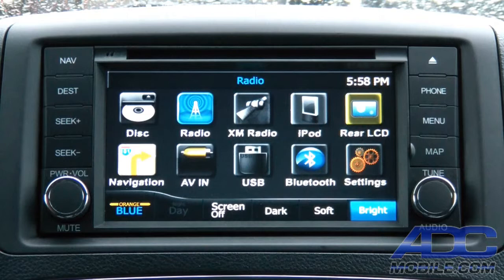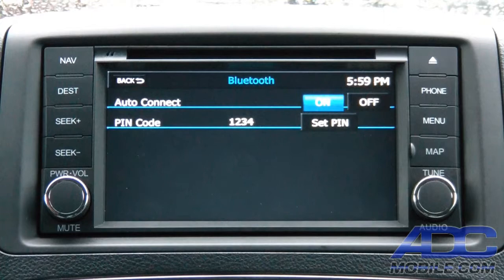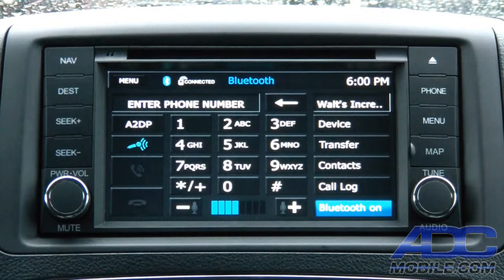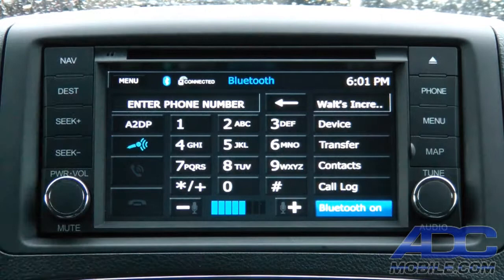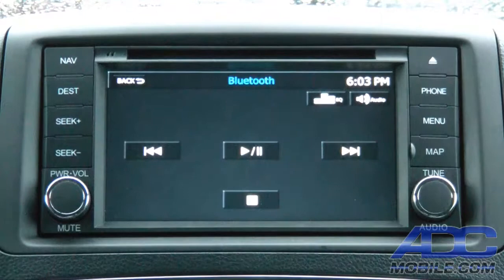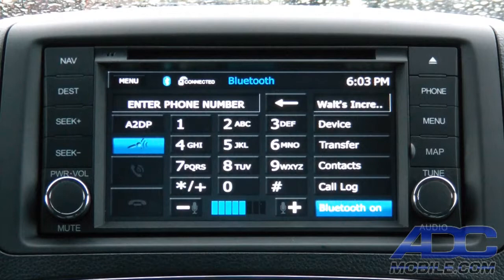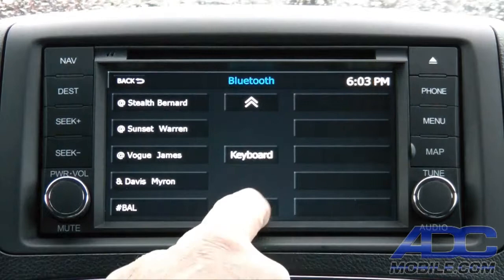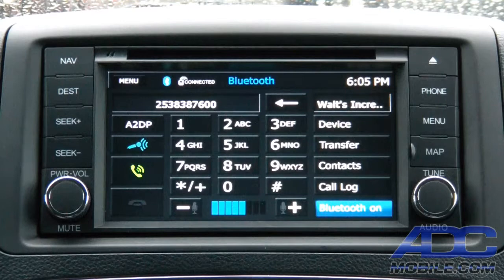Advent OCH1: Bluetooth Operation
The Advent OCH1 "OE" navigation system brings a better-than-factory navigation & entertainment experience to Chrysler, Jeep, Dodge & RAM vehicles. The OCH1 system is a plug and play replacement for the factory deck that adds iGo Primo navigation, CD & DVD playback with rear entertainment outputs, Bluetooth Hands-Free & audio streaming as well as iPod/iPhone support with Pandora. Add a backup camera for reverse safety, and the Advent blows away the factory systems for FAR less money...

This clip covers Bluetooth Hands-free & streaming audio operation.